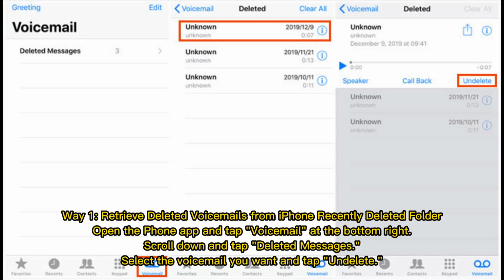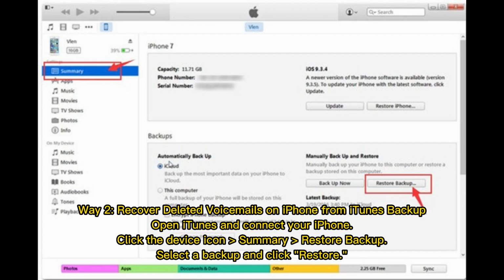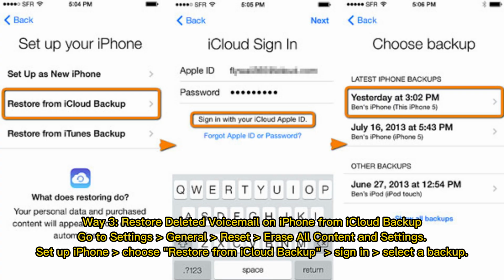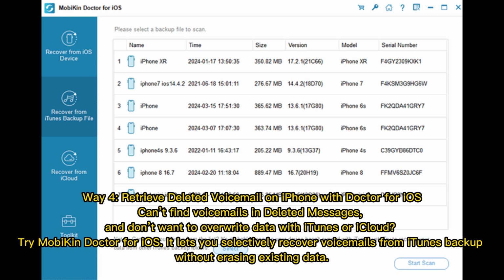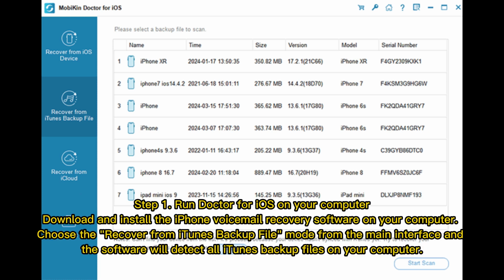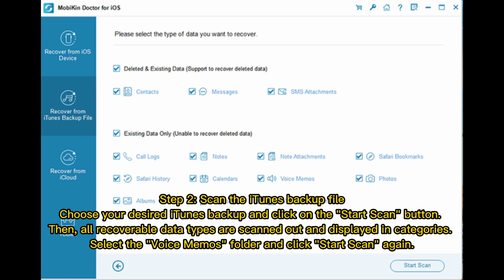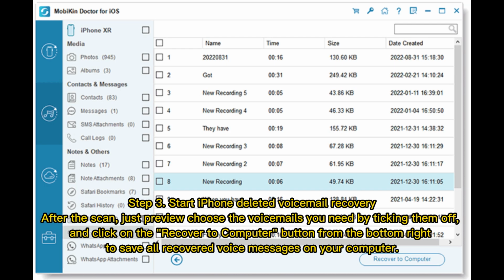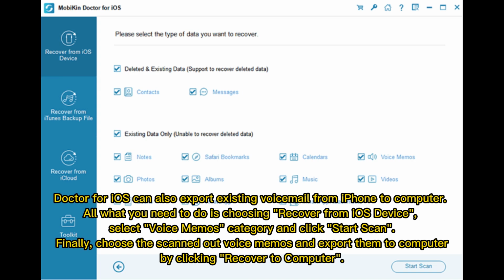[4 Simple Ways] How to Recover Deleted Voicemails from iPhone 2025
Accidentally deleted voicemail on iPhone? Don't worry about it. This step-by-step guide will tell you how to retrieve deleted voicemail from iPhone 17/16/15/14/13/12/11/X in four simple methods.

00:00 Start
00:15 Way 1: Retrieve Deleted Voicemails from iPhone Recently Deleted Folder
00:30 Way 2: Recover Deleted Voicemails on iPhone from iTunes Backup
00:45 Way 3: Restore Deleted Voicemail on iPhone from iCloud Backup
00:59 Way 4: Retrieve Deleted Voicemail on iPhone with Doctor for iOS [No Data Loss]